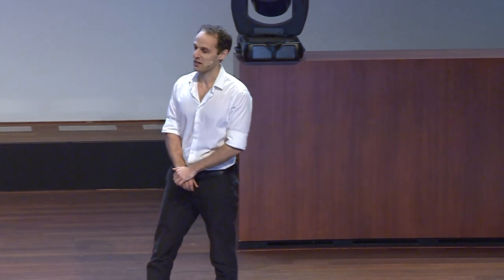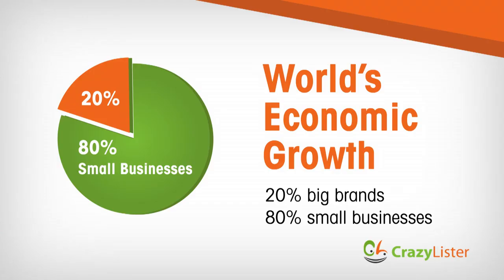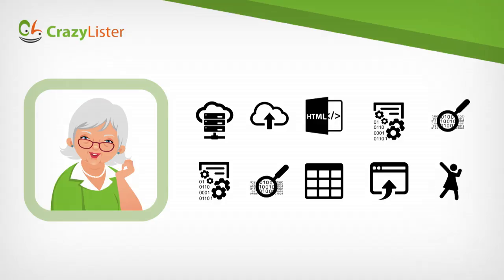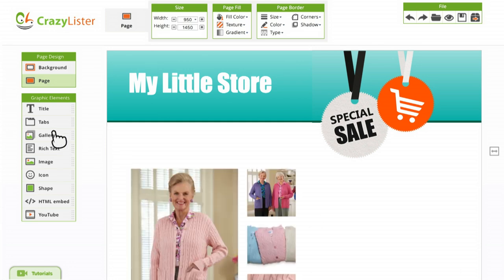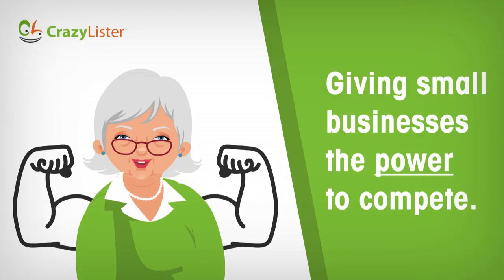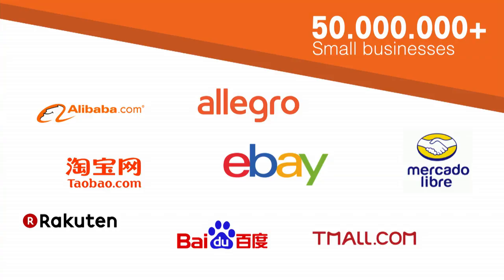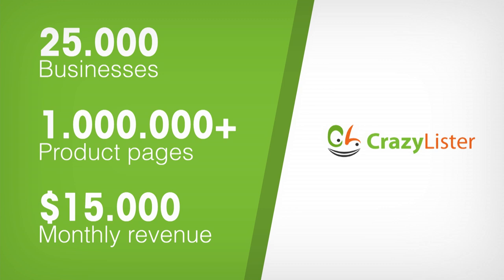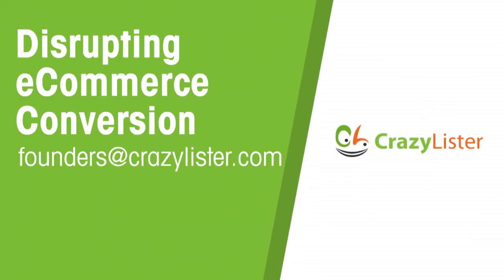Crazylister - Startupbootcamp E-commerce Demo Day 2016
The first and only do-it-yourself design platform helping marketplace merchants create product pages that convert. With more than 21,000 users creating over 1 million listings, we are disrupting eCommerce design.

Startupbootcamp Demo Day E-commerce 2015
On the 22nd of January 2016, 10 startups of the E-commerce program pitched in front of 400+ investors, mentors and partners at Rabobank.

Startupbootcamp is the global startup accelerator with 11 programs in Amsterdam, Barcelona, Berlin, Copenhagen, Eindhoven, Istanbul, London, Miami, New York, and Singapore and a mentor and alumni network in more than 50 countries.